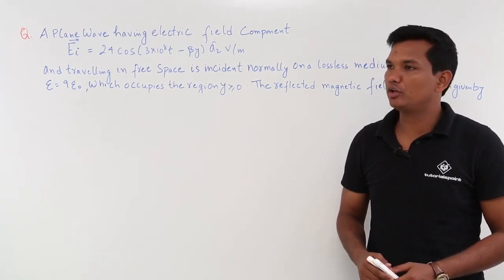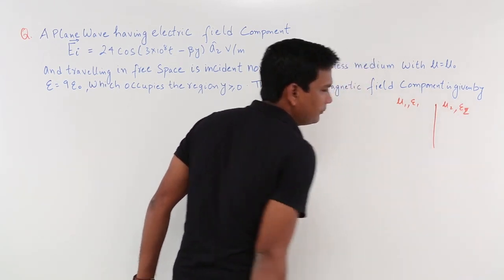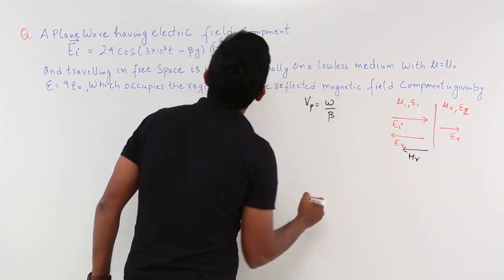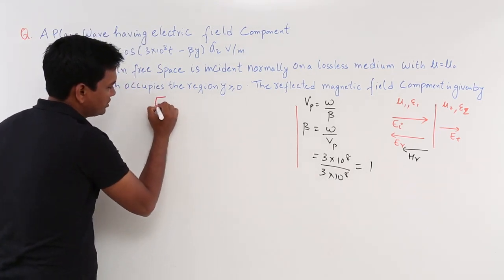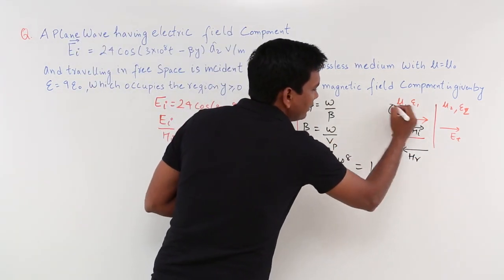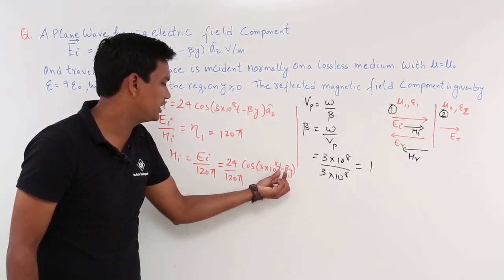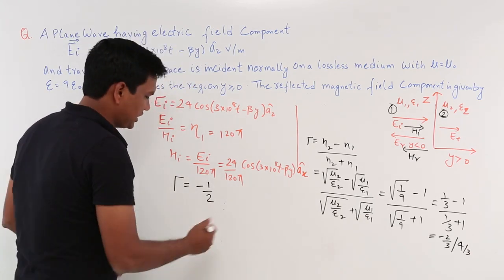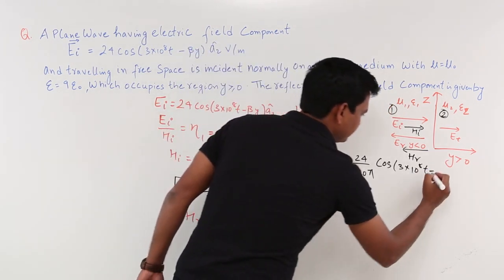Electro Magnetics - Numerical on Plane Waves